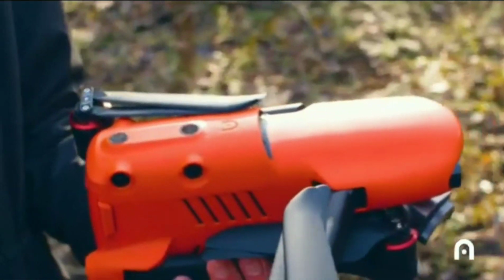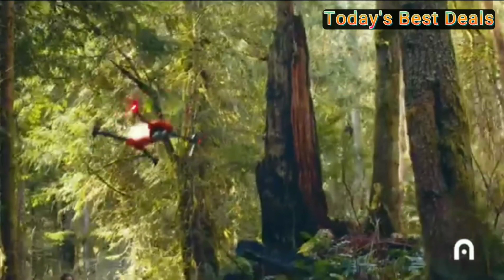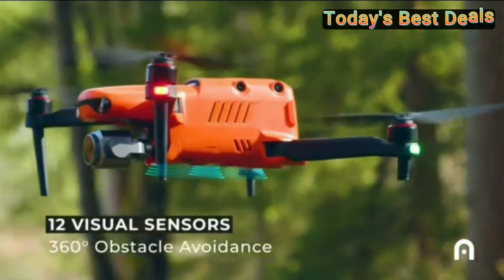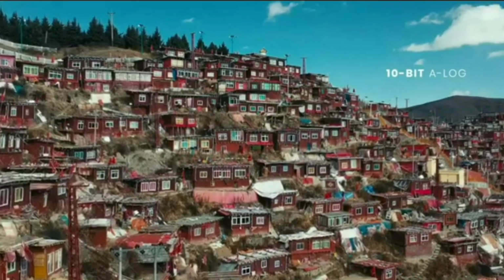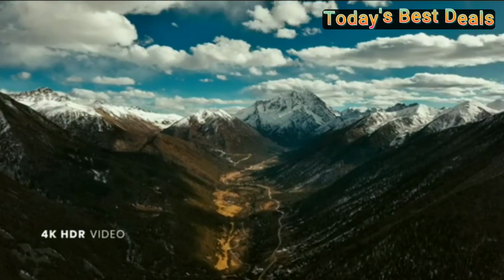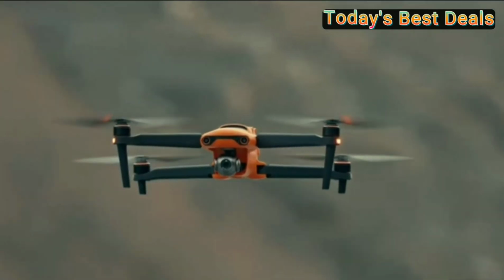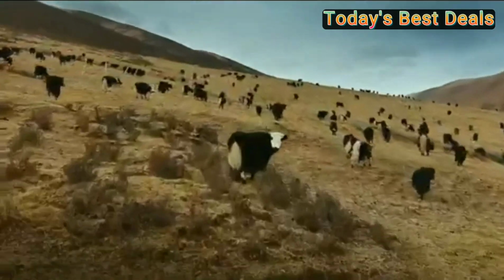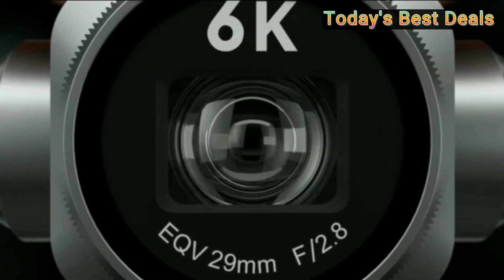See the details of the best drone for 2023 -Autel Robotics EVO 2 Pro Drone Pro Rugged Bundle with 6k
See the details of the best drone for 2023 -
 If you're looking for a drone to take pictures and videos, then you need to check out the Autel Robotics EVO 2 Pro Drone. This drone is perfect for anyone looking for a high-quality aerial photography and videography experience.

In this video, we'll show you some of the details of the Autel Robotics EVO 2 Pro Drone, including its 6k camera, rugged construction, and flight capabilities. After watching this video, you'll be able to make an informed decision about which drone is the best for you!
Autel Robotics EVO 2 Pro Drone, 2023 Newest EVO II Pro Rugged Bundle with 6K HDR Video, Version 2, No Geo-Fencing, F2.8 - F11 Aperture, 360° Obstacle Avoidance, Extra 32G & 64G SD, Fly More Combo.

ttps://amzn.to/3hVIlLB